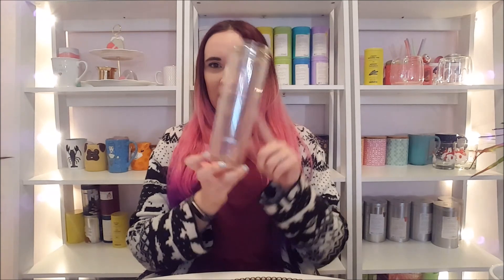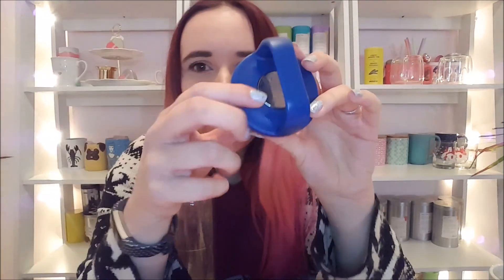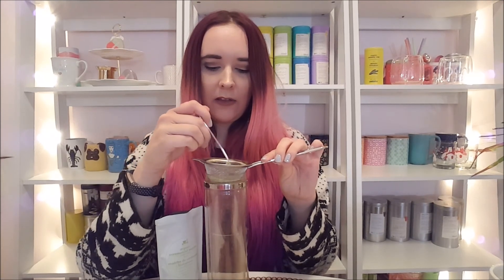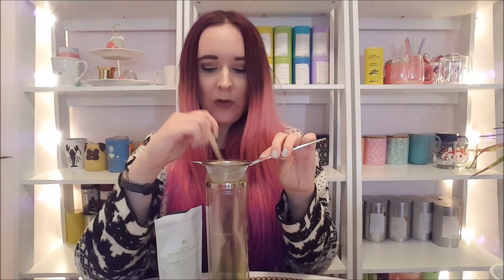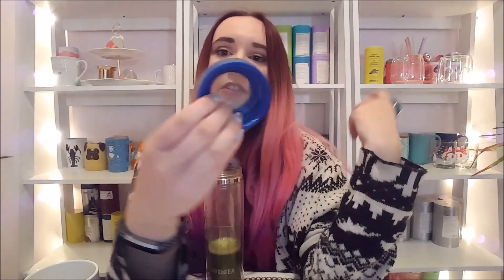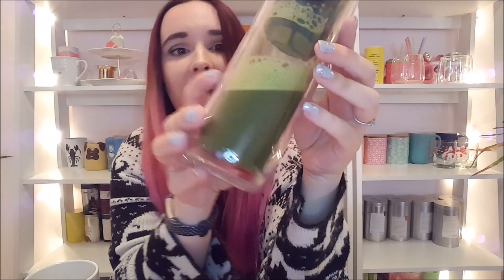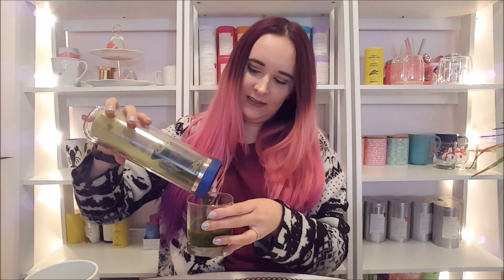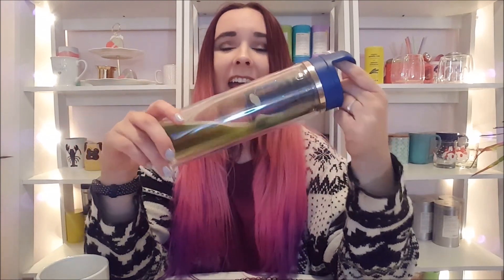How to Make Matcha - DAVIDStea Matcha Maker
I am obsessed with matcha! It's a superfood PACKED with antioxidants and benefits. Here's the my favorite way to make it. I hope you enjoy!

Write to me:
Dana DeStefano